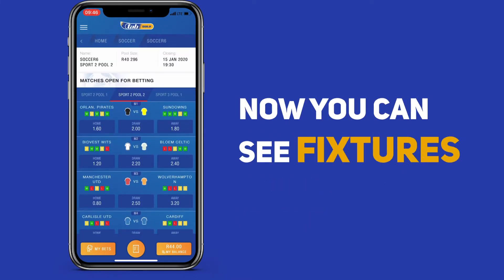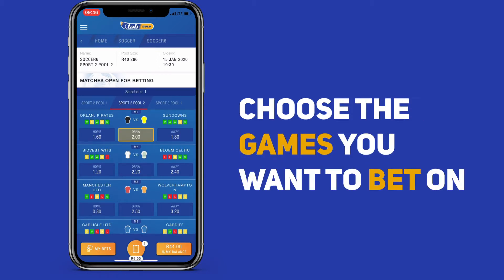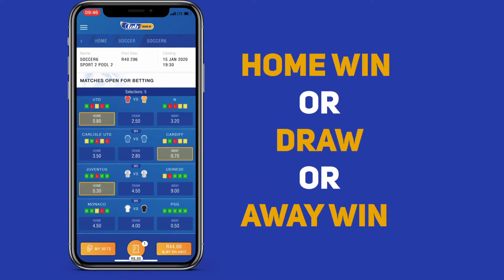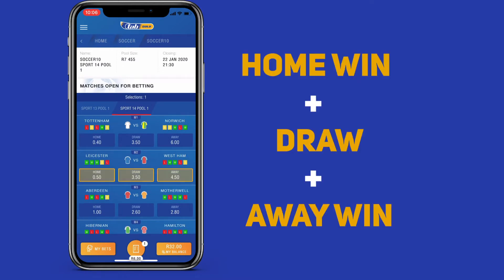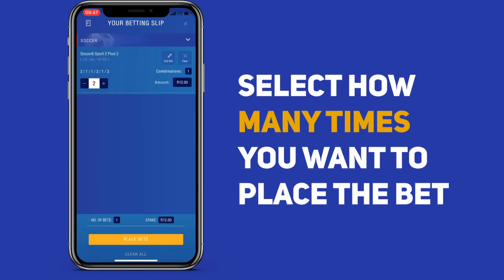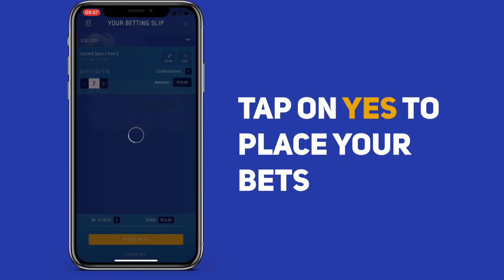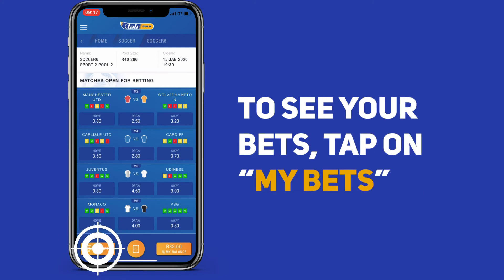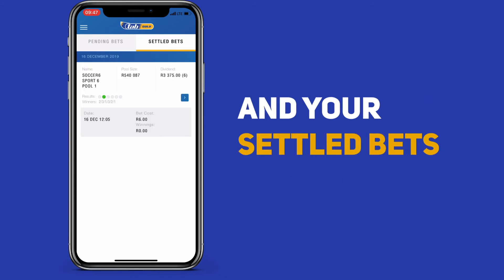Hot to bet with the new TabGold App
Placing your Soccer Picks has never been easier with the NEW TabGold App.